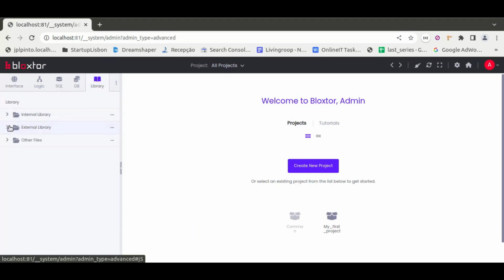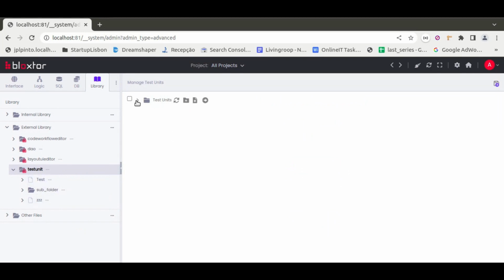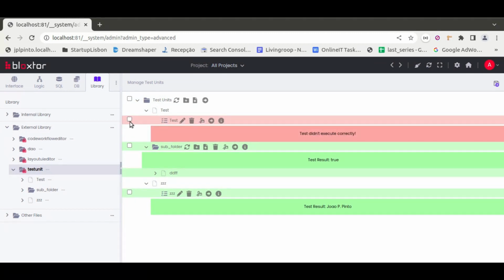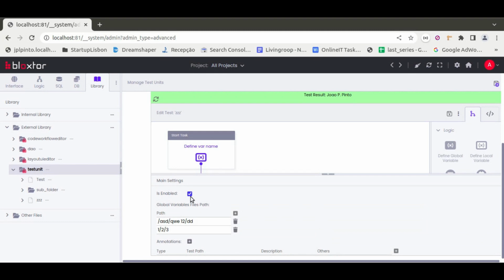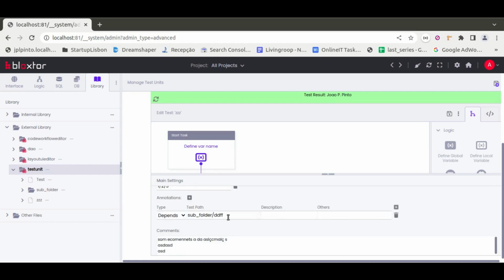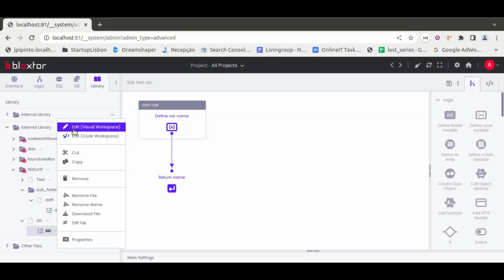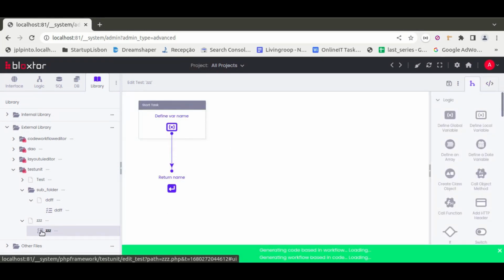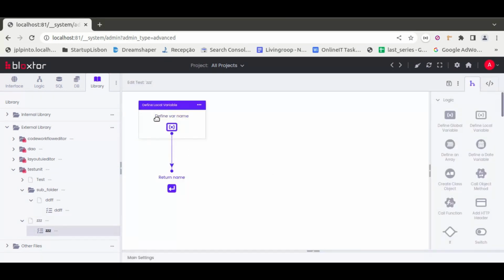Bloxtor - Advanced Lesson 8 - Test Units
This video explains how to create and run test-units.